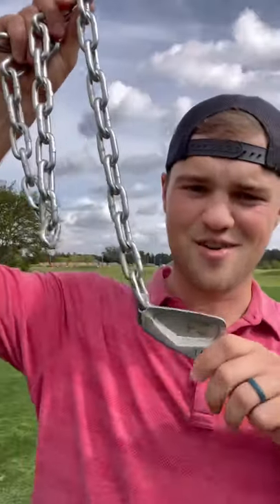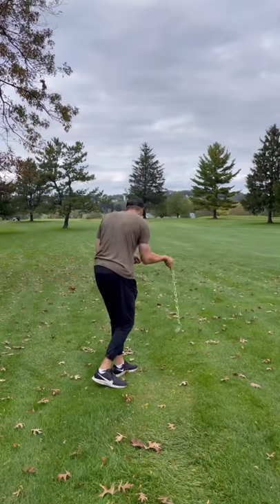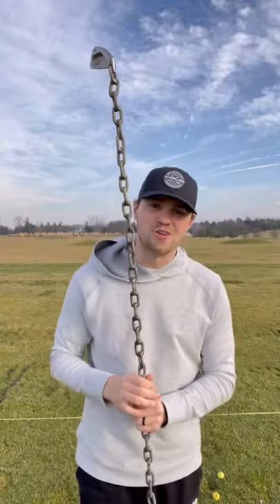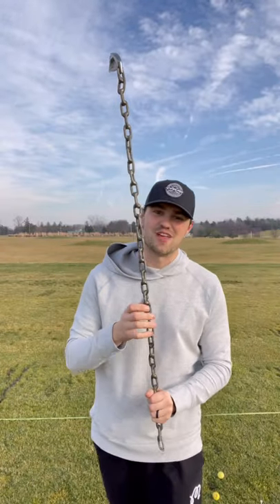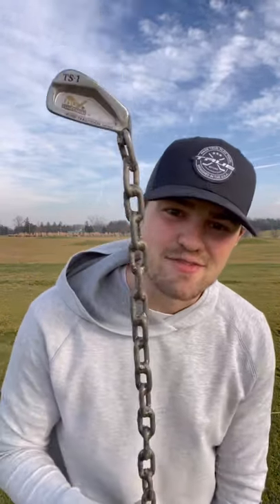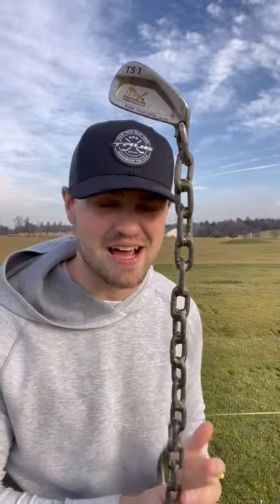CHAIN LINK GOLF CLUB